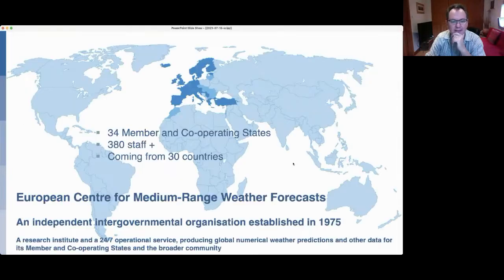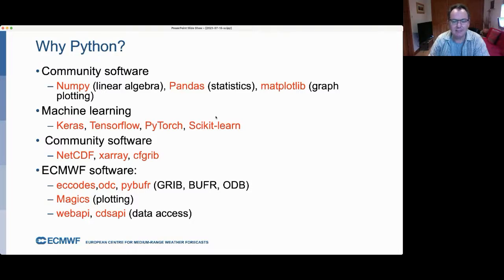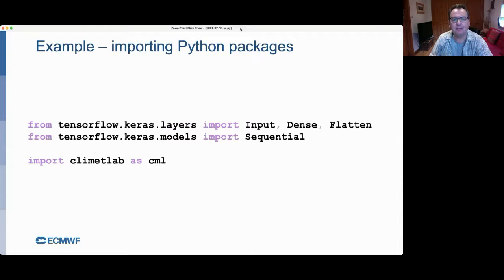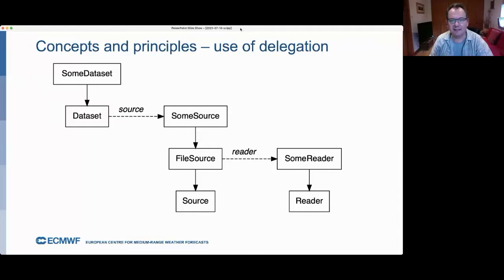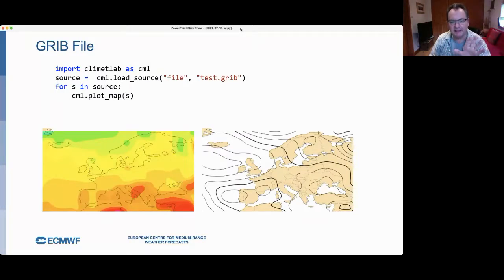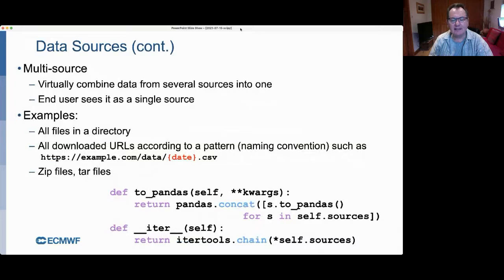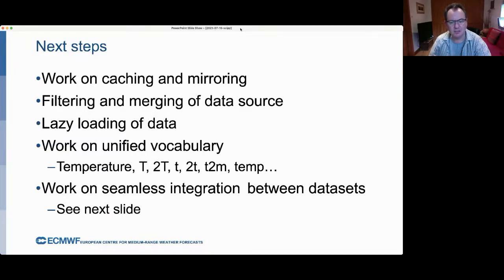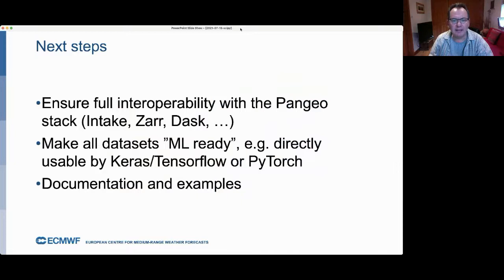Python Framework to ease access to Climate and Weather Data in Machine Learning | SciPy 2021